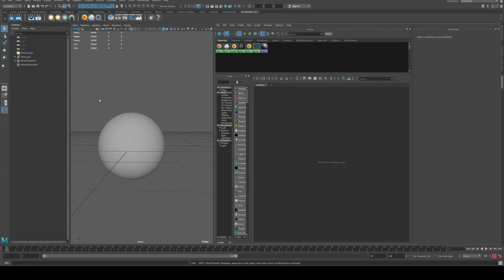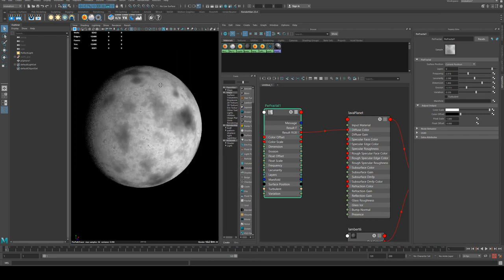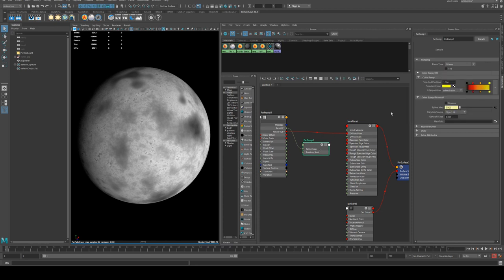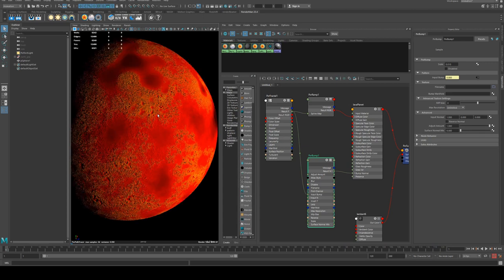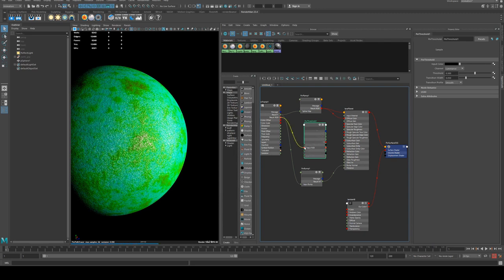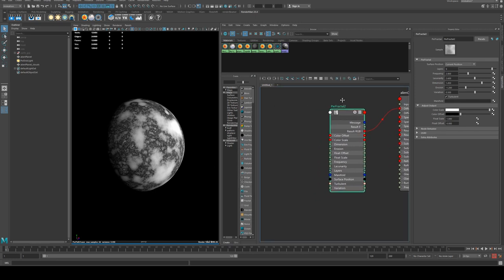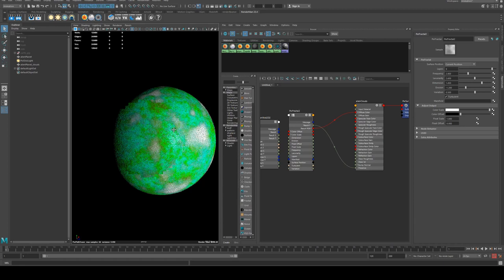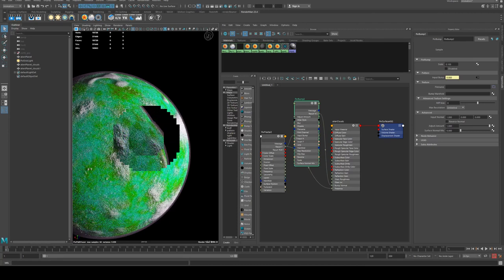Renderman 23 Procedural Planets Tutorial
In this tutorial we'll use some noise generators to create procedural surfaces for a couple of different planets, as well as create atmosphere and clouds.